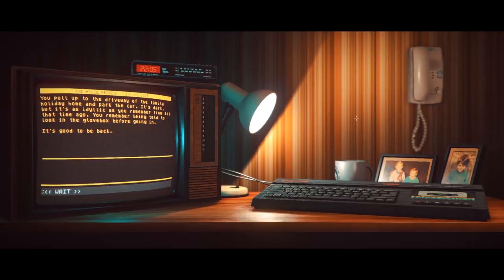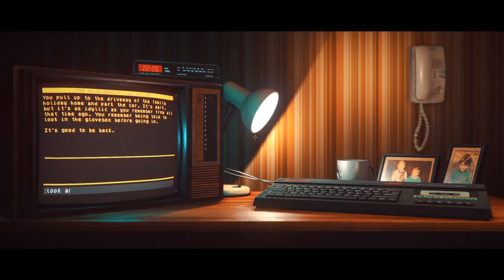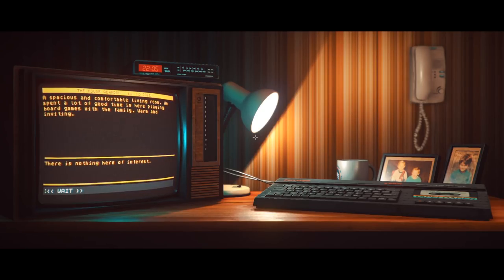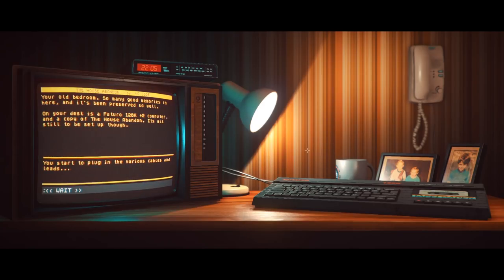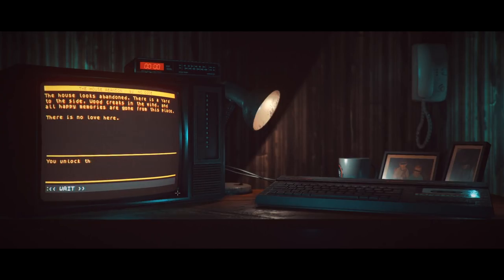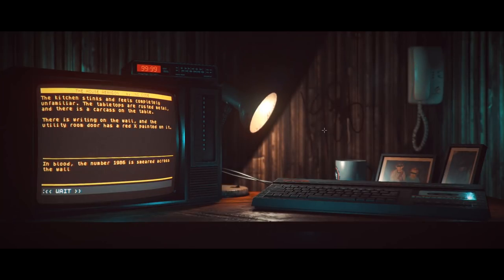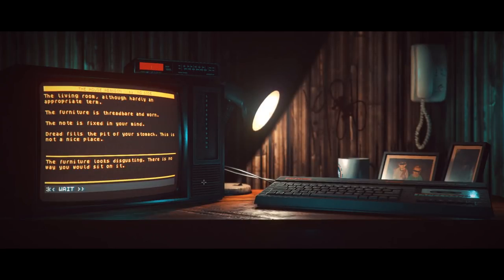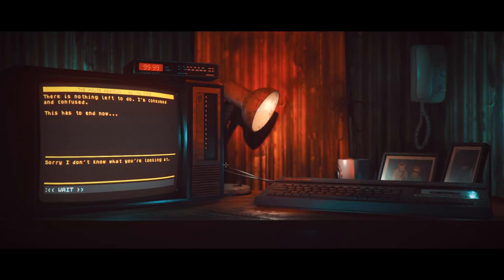Stories Untold (Ep. 1 – The House Abandon)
Welcome to my playthrough of Stories Untold, an experimental text adventure game.